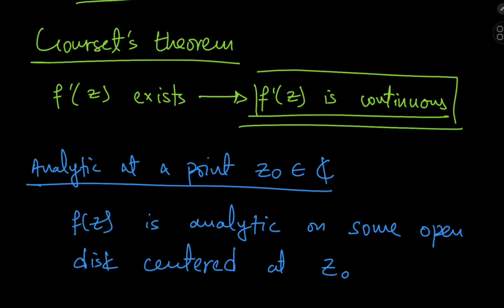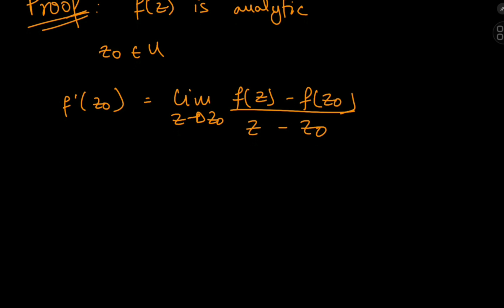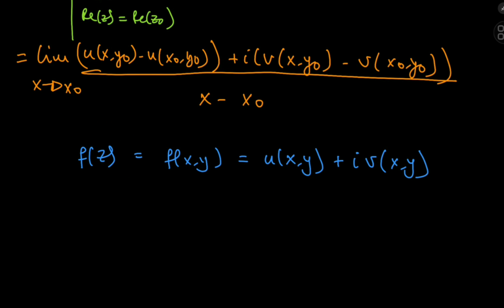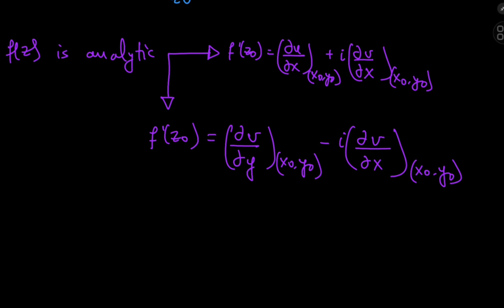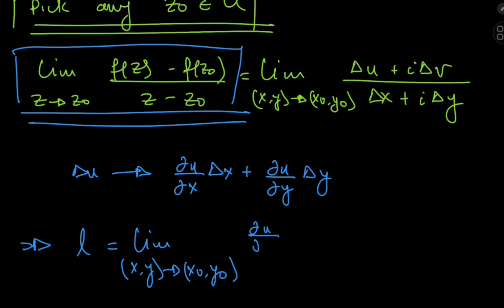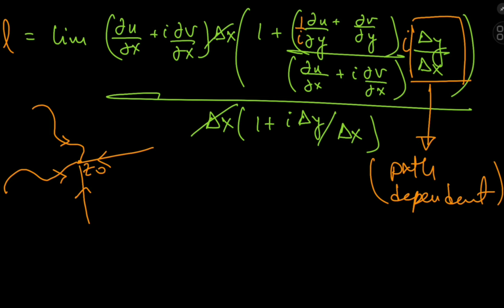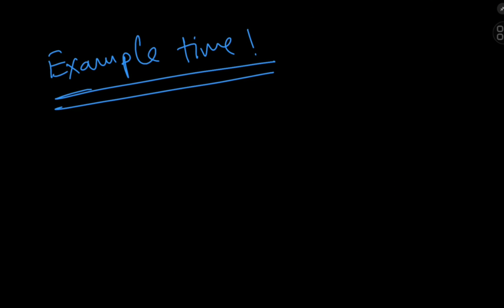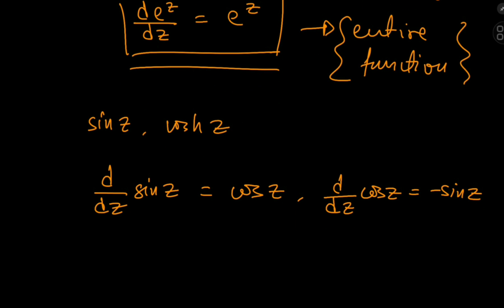Complex Analysis: what is an analytic function?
Here are the necessary and sufficient conditions to make a complex valued function analytic.